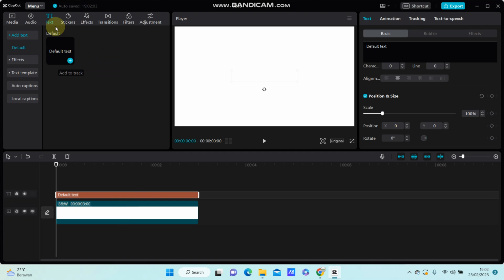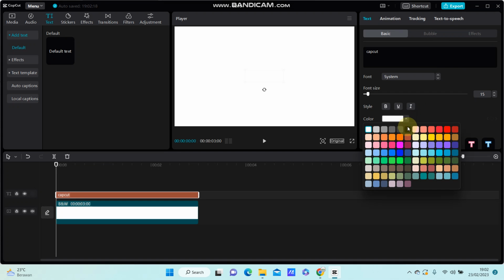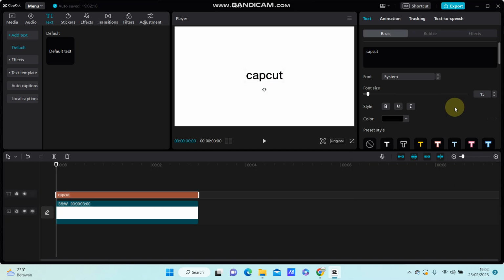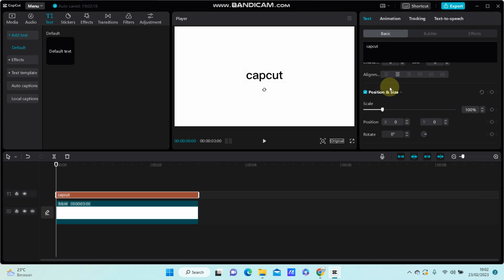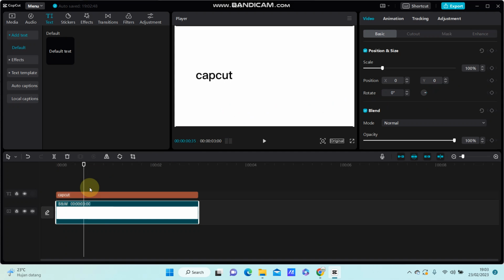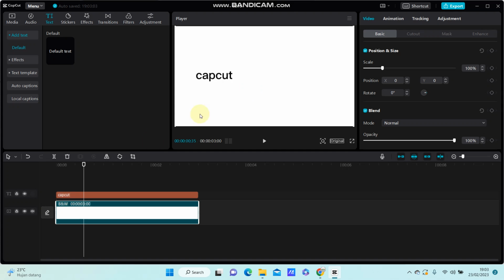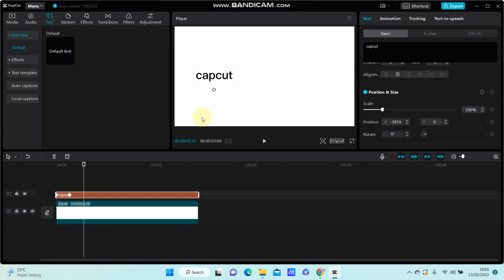How To Create Moving Text Using Keyframe In CapCut PC? Easy Tutorial In CapCut PC - CapCut Hacks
Want to Create Moving Text Using Keyframe In CapCut PC? Here's how you can do that.